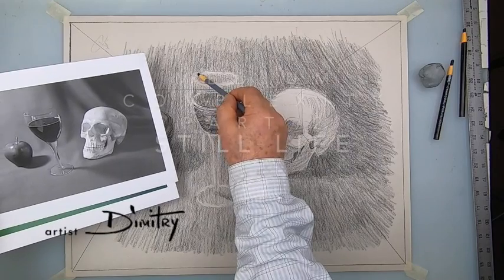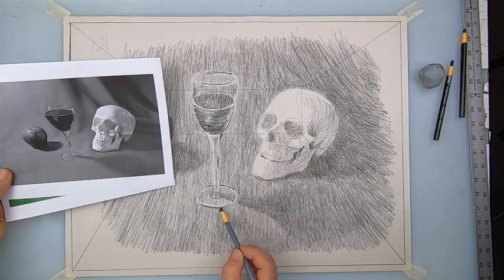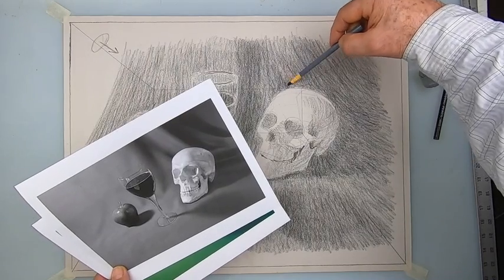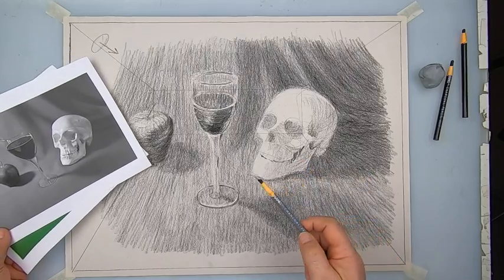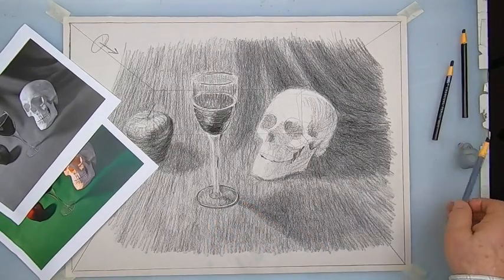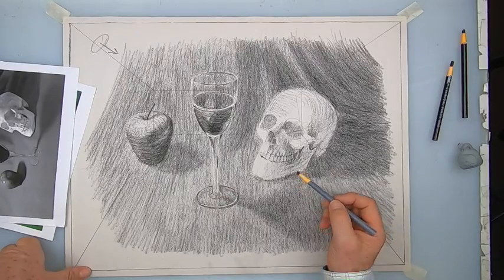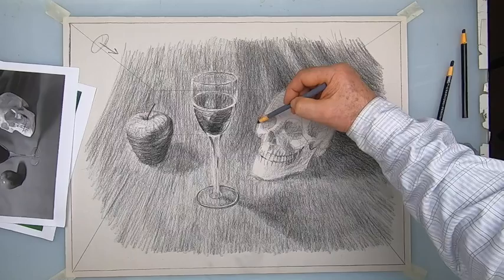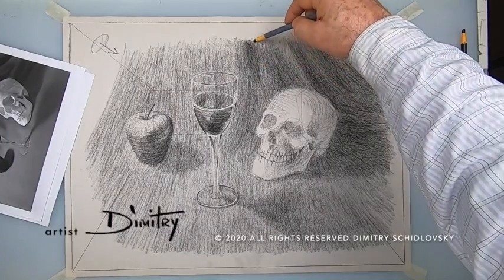Drawing - Still Life Medium Complexity Composition Part 2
This drawing demonstration is done by artist Dimitry Schidlovsky. How to design, draft and develop values.